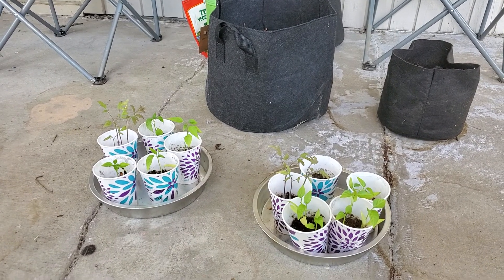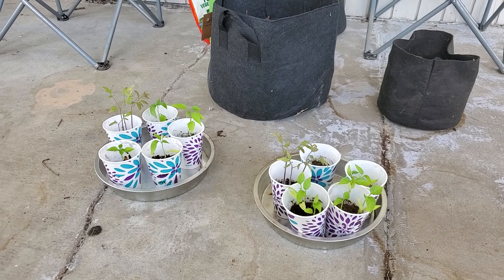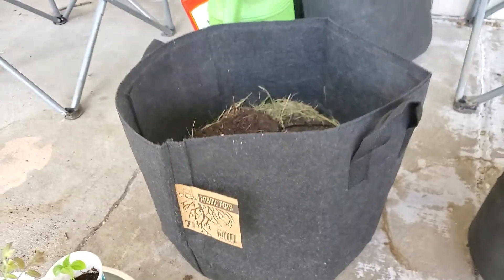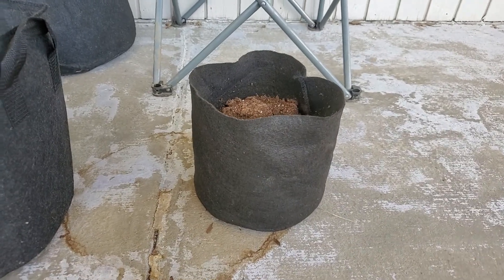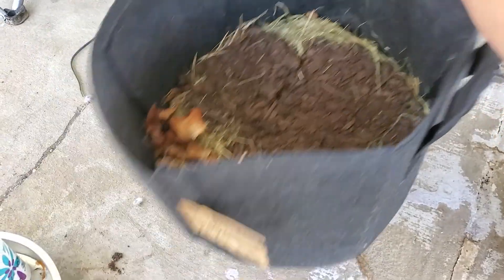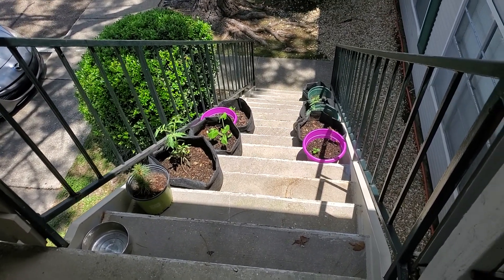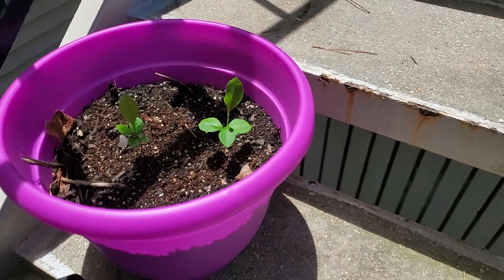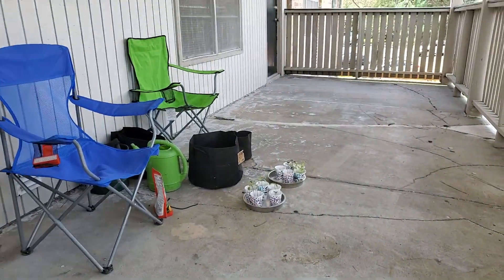Super Cheap Apartment Friendly Container Garden!